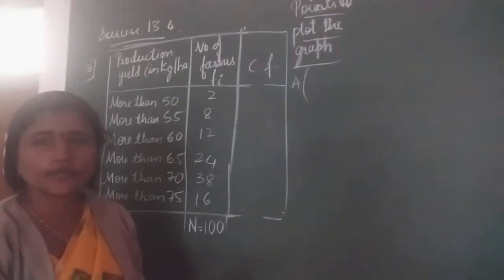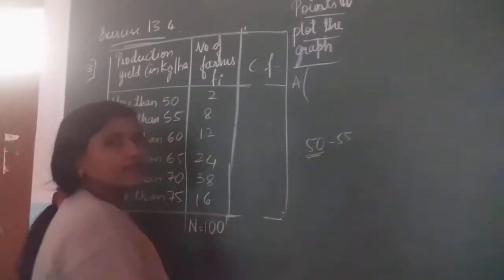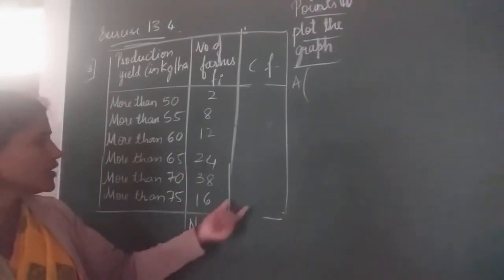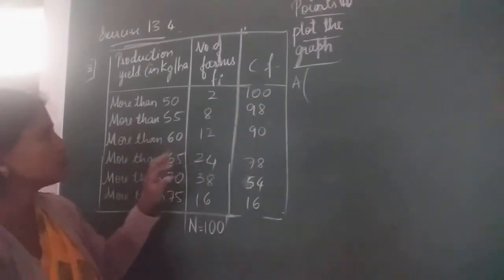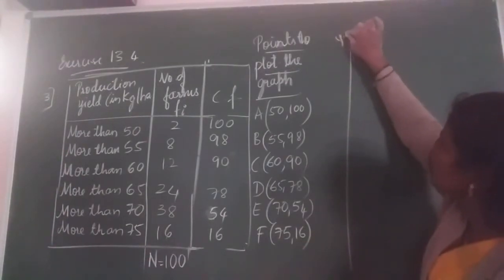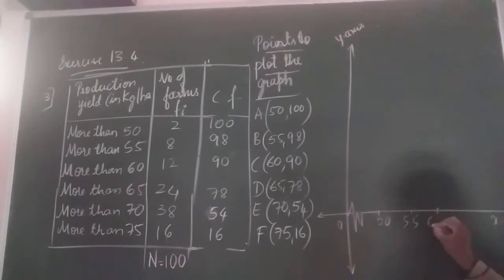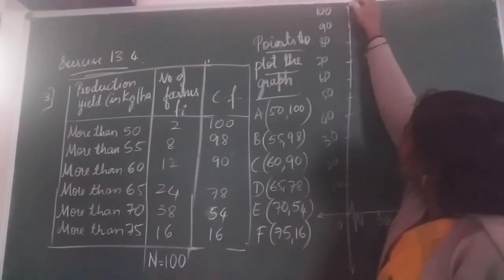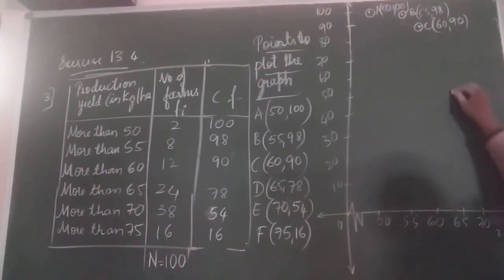Statistics video - 13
Class X Mathematics Ptd. by  Mrs. Arti  Dodamani